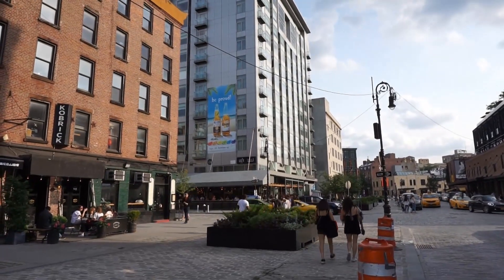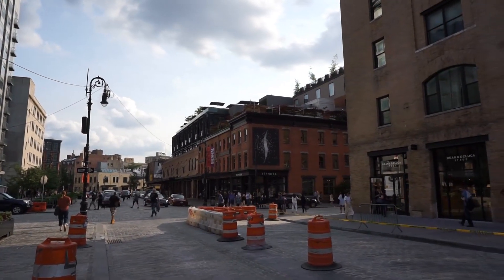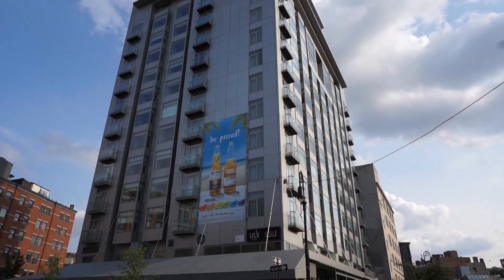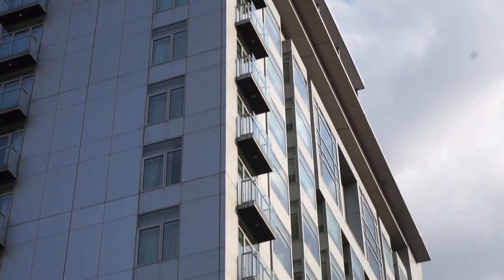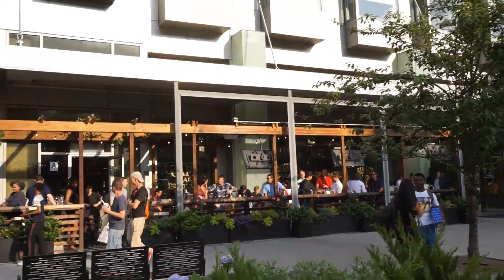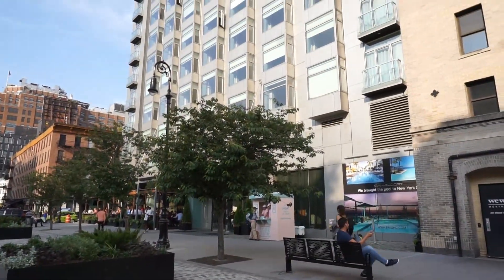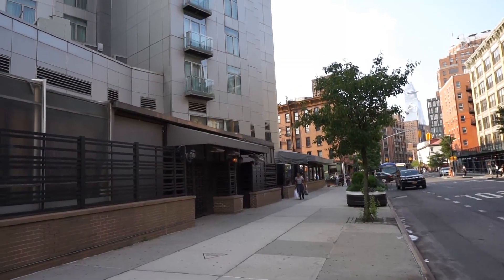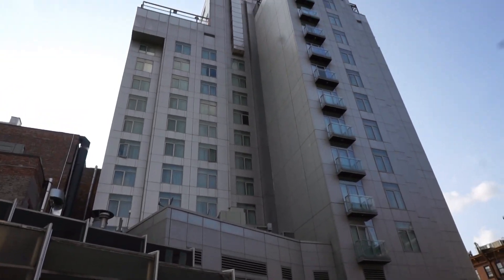Gansevoort Hotel in the Meatpacking District of New York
Touting breathtaking 360-degree panoramic views of New York City and sunsets over the Hudson River, Gansevoort Meatpacking NYC is the first full-service resort in Manhattan’s vibrant and historic Meatpacking District. Offering a chic retreat from the urban metropolis that surrounds the property, the hotel's 186 spacious guestrooms including 22 stylish suites and one Duplex Penthouse Suite - many with seating nooks in bay windows, step-out balconies and stunning Manhattan and Hudson River vistas that offer downtown drama infused with uptown luxury. All public areas of the hotel, from the entrance to our rooftop space, are all mobility accessible and comply with 1991 accessibility standards. Located on property is a French Brasserie, The Chester. Enjoy al-fresco dining, while overlooking the cobblestone steps of the Meatpacking District or indulge in delectable bites within a rustic setting. The hotel is just a short walk to the art galleries of Chelsea including the Whitney Museum of American Art, the charming eateries of the West Village and iconic elevated High Line Park.

Since opening in 2004, Gansevoort Meatpacking NYC has undergone a round of renovations to completely modernize the entire property. Enter this trendy property and find yourself immersed in a swanky lobby complete with a pool table and bar to jump start your trip. All rooms feature carpeting, drapery, tufted headboards with pops of color, mod-styled sofas, and wall-hung LCD TVs. Additional luxurious amenities include a 45-foot heated outdoor rooftop pool with underwater lights, Lelie Rooftop featuring landscaped terraces, an outdoor grill and 5,500 square feet event space with soaring 20-foot ceilings and wall-to-wall windows where guests can enjoy a priceless sunset off the Hudson River.